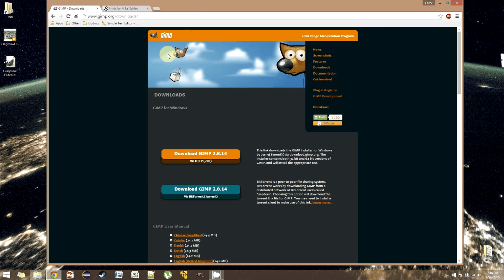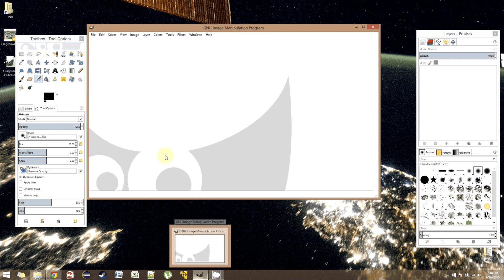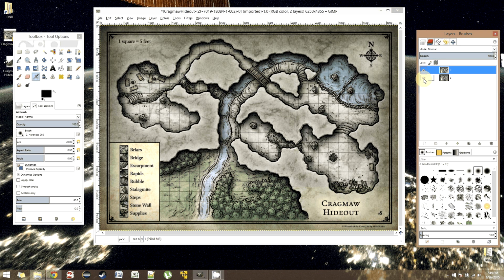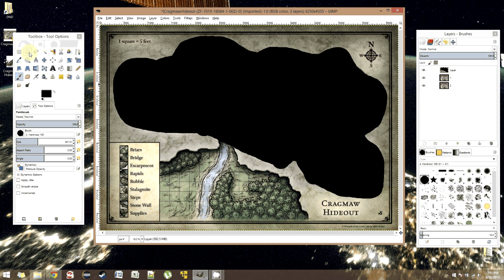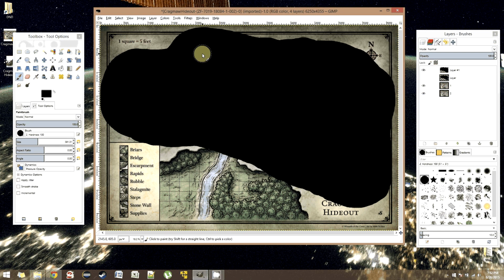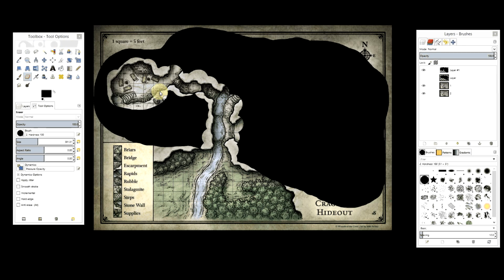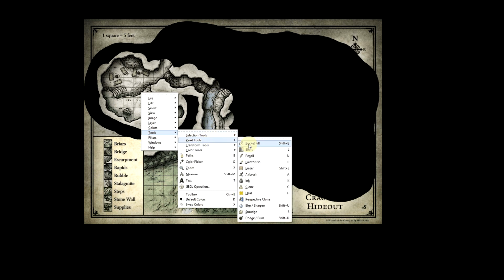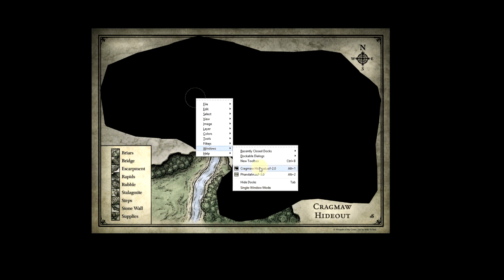Dungeons & Dragons Map Display Tutorial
This is a tutorial on how I set up my maps for when I dungeon master Dungeons & Dragons.

If you enjoyed this video and would like to see more videos on how I prepare for DMing, let me know! Tell me what you want to see next.

One thing I forgot to explain: saving. To save, you just go under file and hit save ;) Save the .xcf file somewhere safe and open it later!